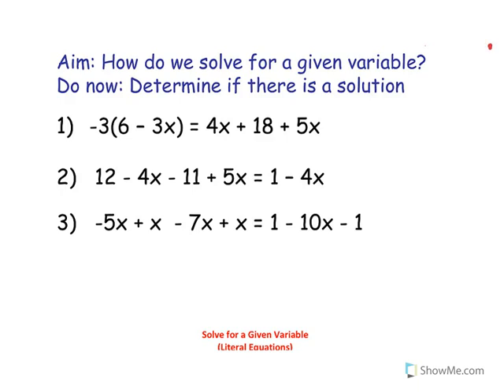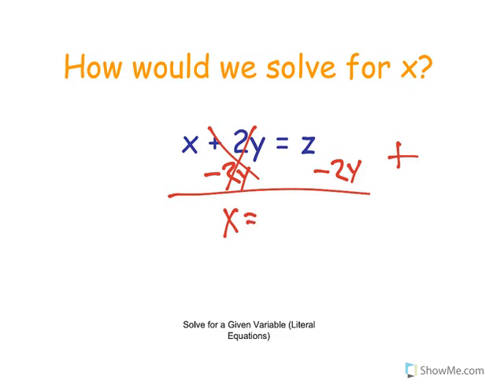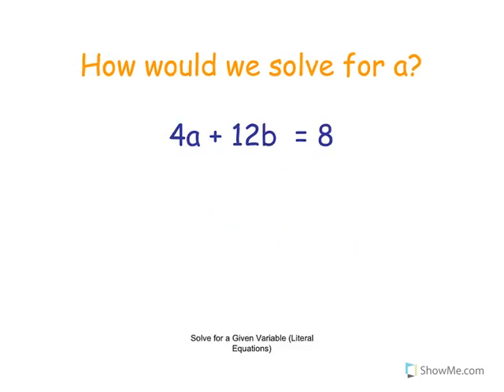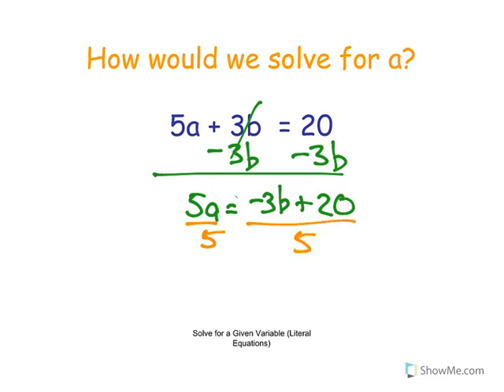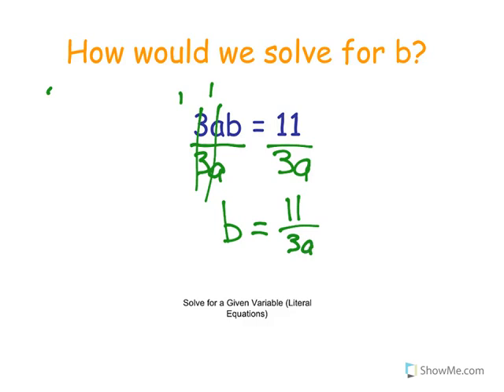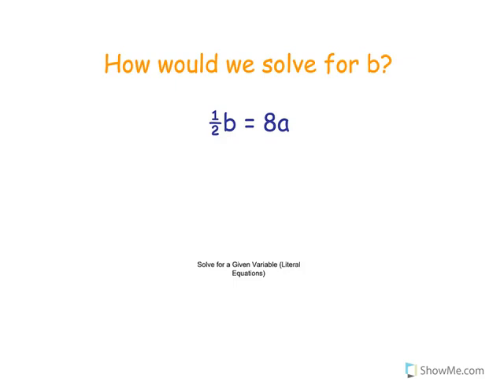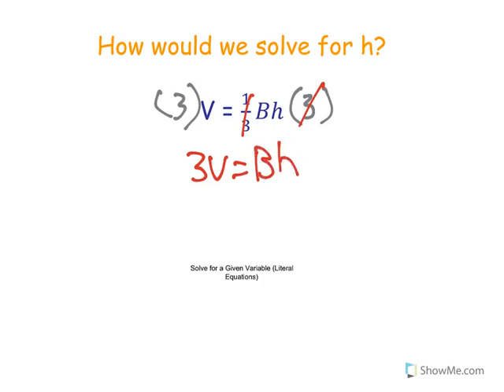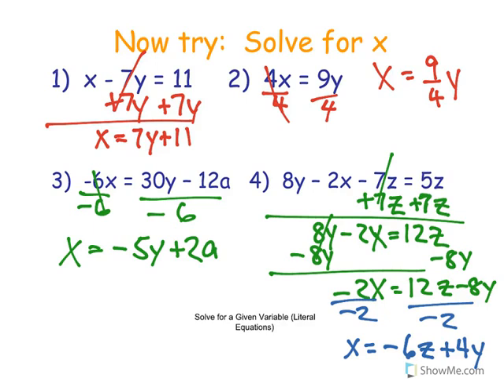Solving For A Given Variable (Literal Equations)